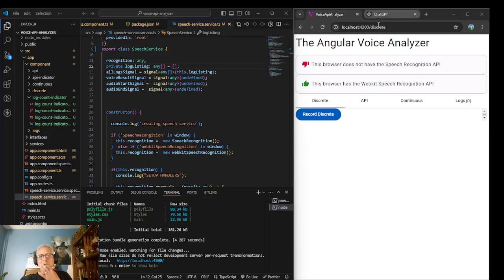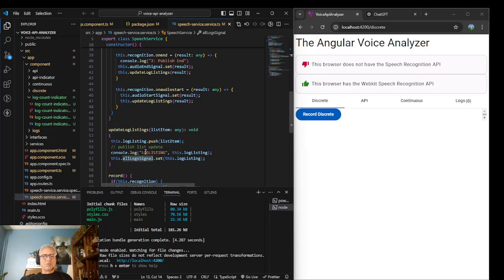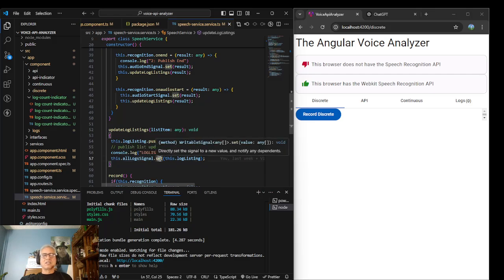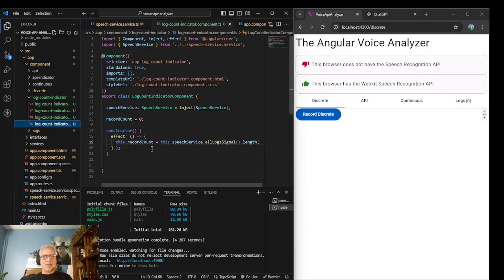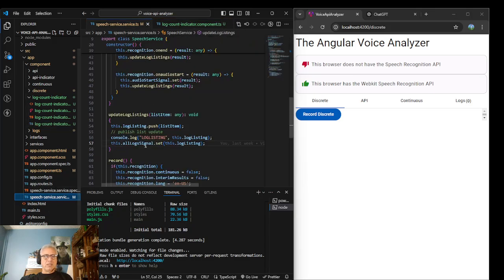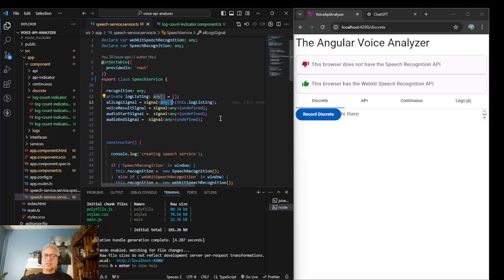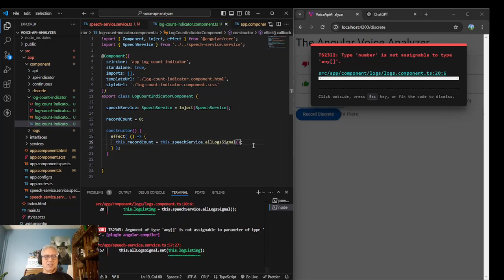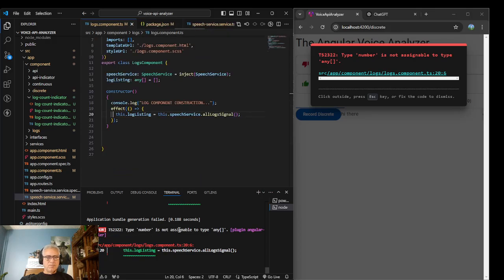Angular - Web API Speech Analyzer - Video 038 passing by reference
In this video I spend figure out how to make my log count increment in the tab and I spend a good bit of time talking about passing by reference vs. passing by value.